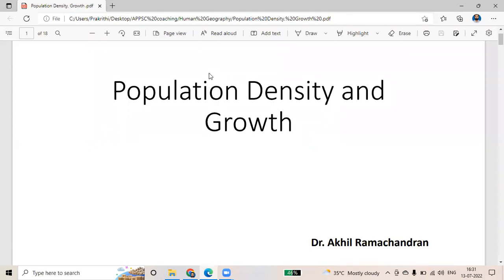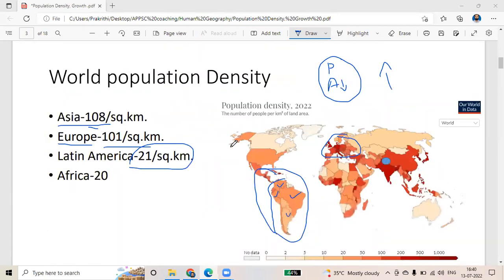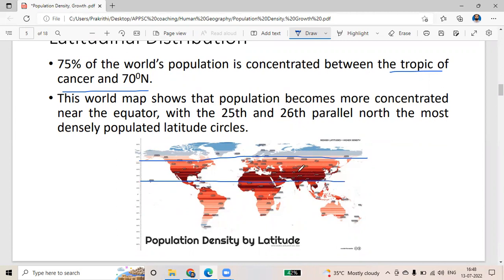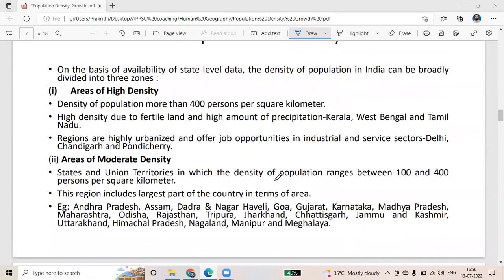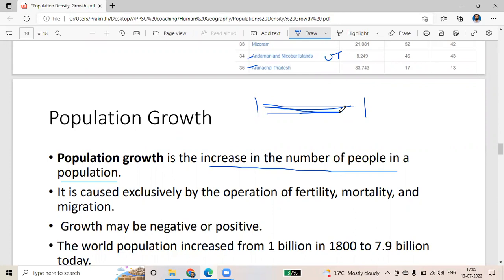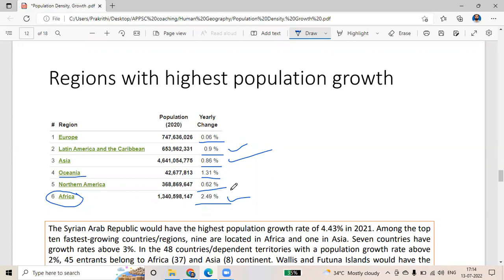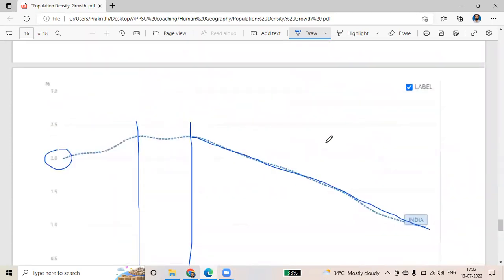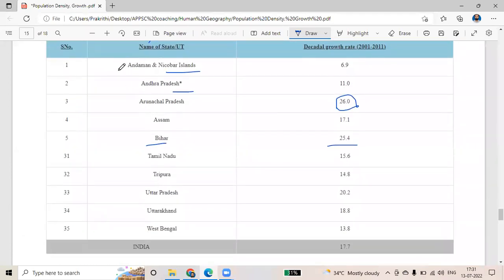GEOGRAPHY TGT PGT II II DAY 48